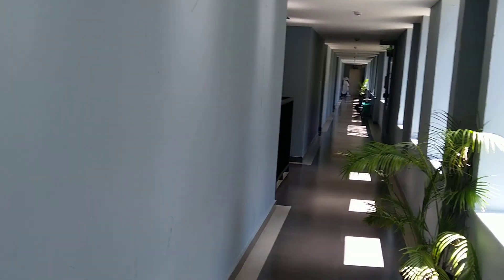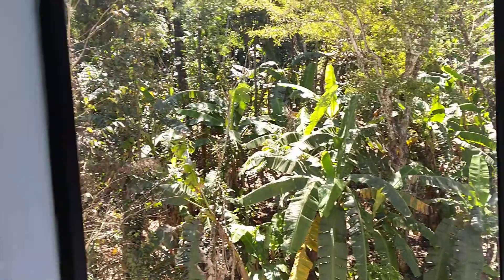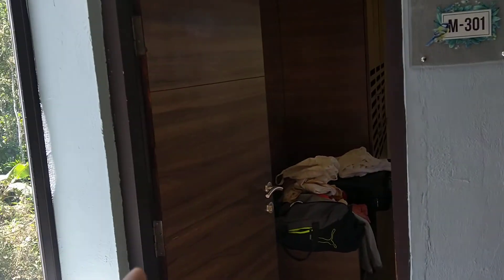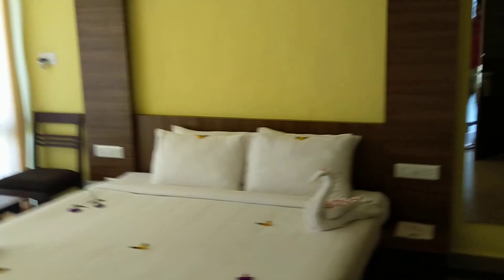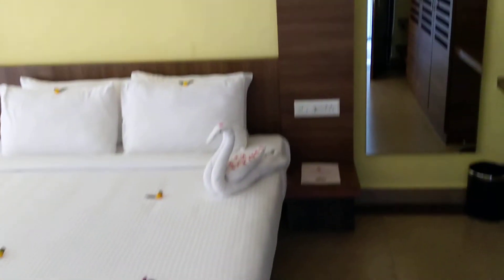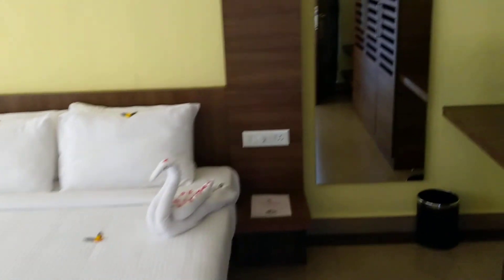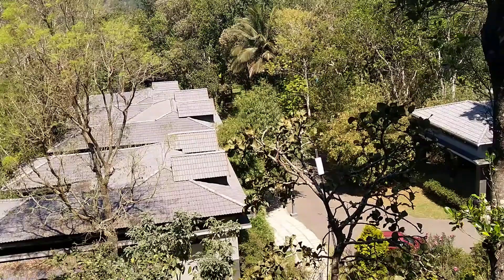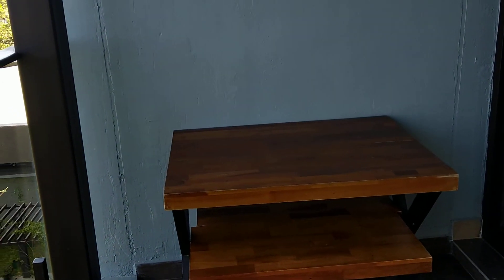Mountain courtyard resort at Thekkady, Tamarind rooms - Kerala during Corona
We visited this hotel on March 12,2020 and stayed for a night unfortunately due to corona outbreak all tourist spots were closed hence we decided to make a review...kindly subscribe and comment for improving myself.